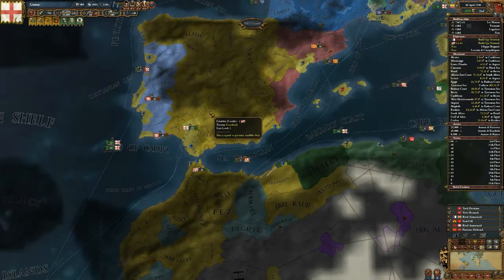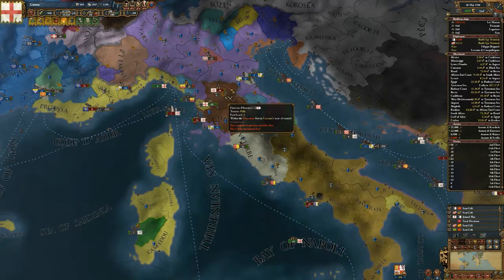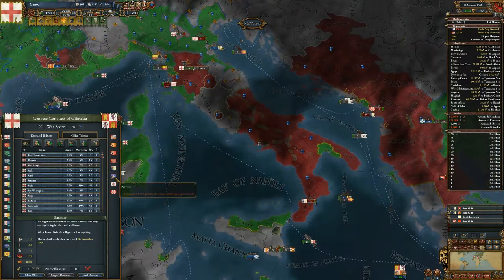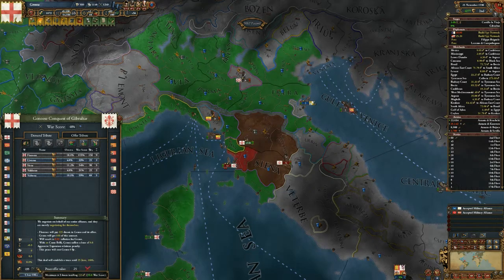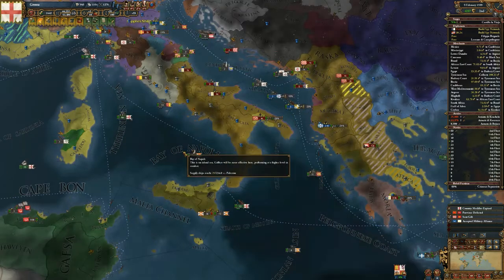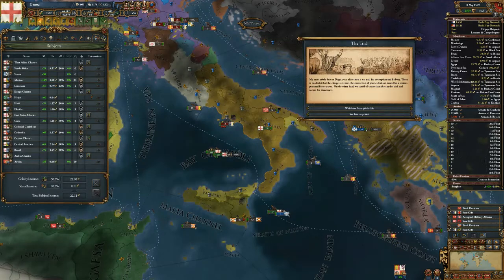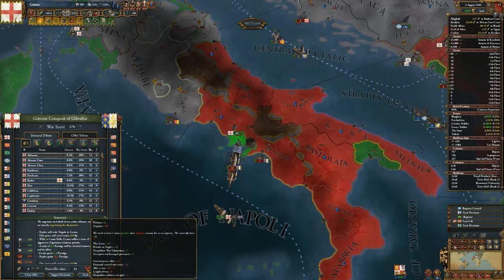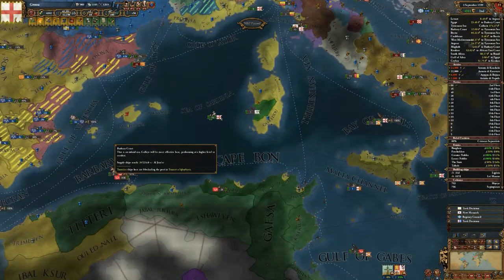Tall Trade Empire of Genoa - EU4 Meiou and Taxes - Ep. 92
The continuation of my Tall Trade Empire of Genoa campaign in the Europa Universalis Four mod Meiou and Taxes. In this campaign I will play semi-tall and only grab provinces that have coded trade modifiers like estuaries and harbors, with the exception of some provinces that are either good cities or needed in order to get to trade provinces. I plan on colonizing North and South America as well as my way around Africa and conquering the trade nodes in Asia to create a global trade empire.

A playlist with all the episodes in the series can be viewed here: